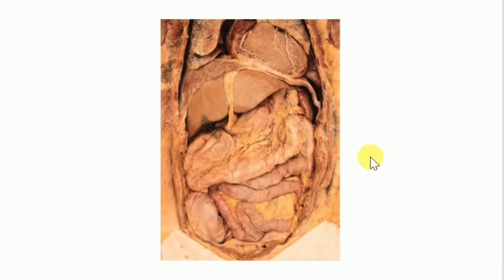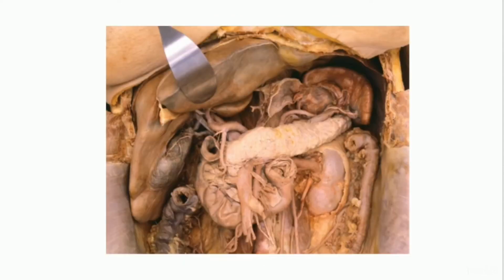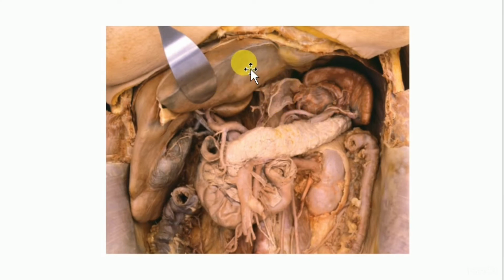demo- spleen anatomy